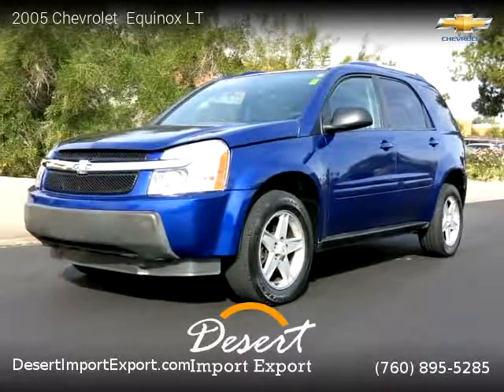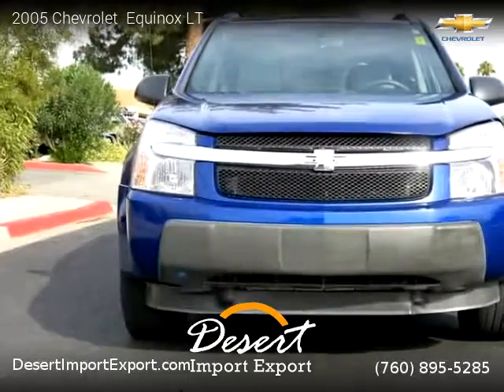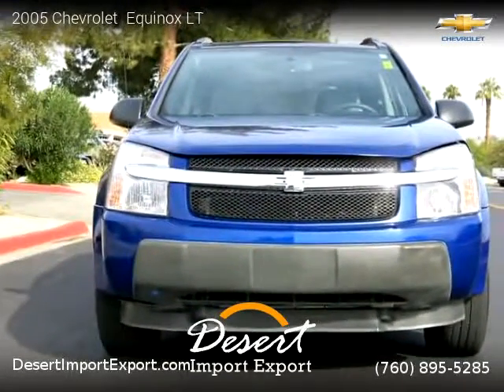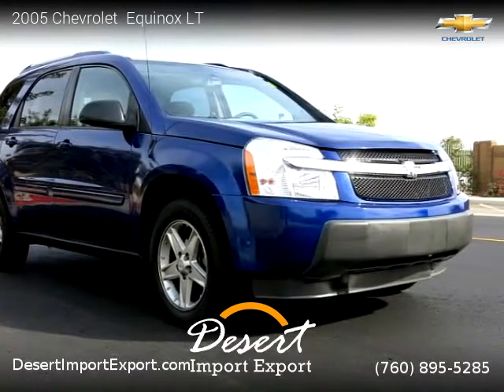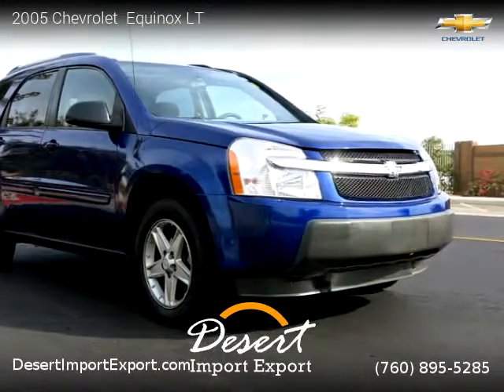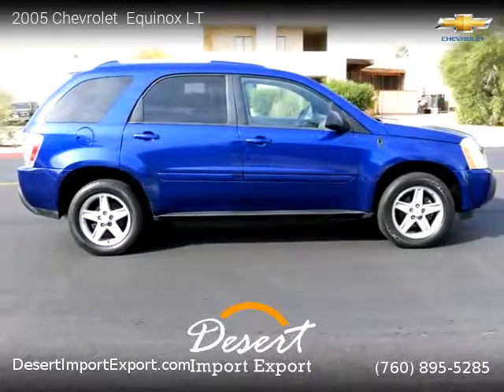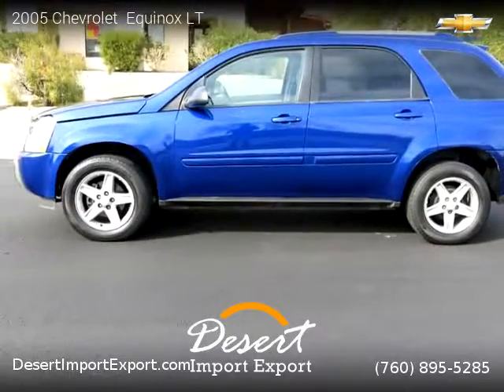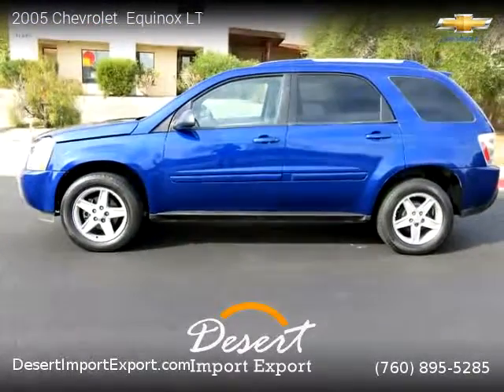2005 Chevrolet Equinox LT - Desert Import Export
Desert Import Export
74990 Joni Drive, Unit 1f

One owner vehicle, Clean title, Extended Warranty Available, 92,900 miles, Automatic, Blue exterior, Black interior, SUV, FWD: Front Wheel Drive, 4 doors, 6 cylinders, Gasoline, MPG City 19 and 25 in Hwy.